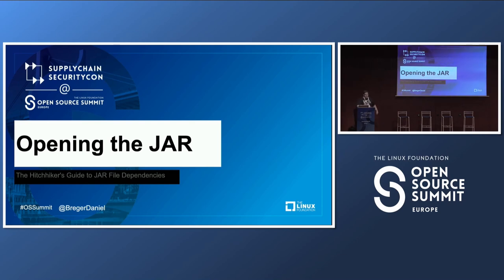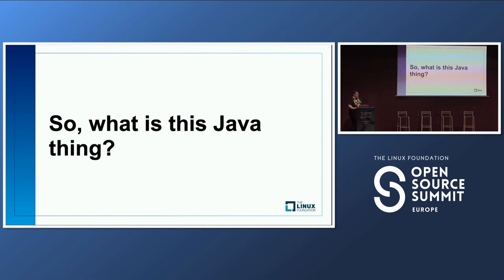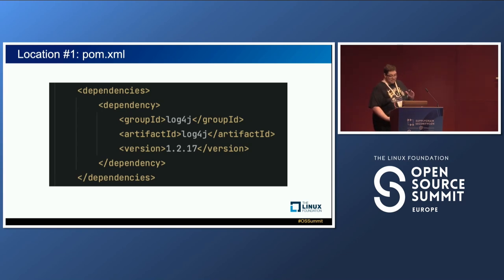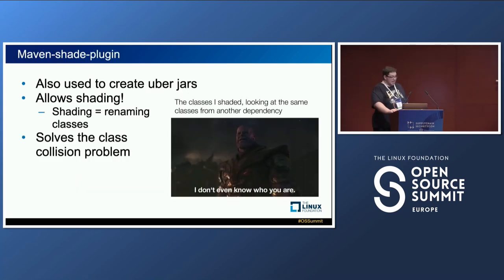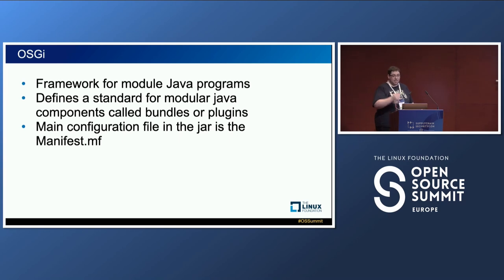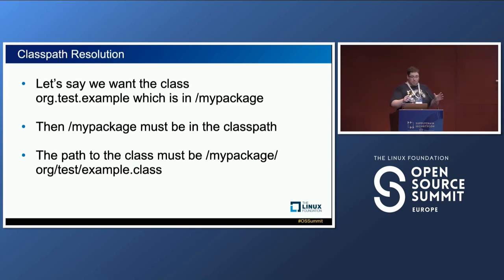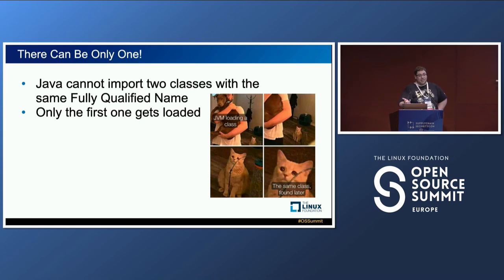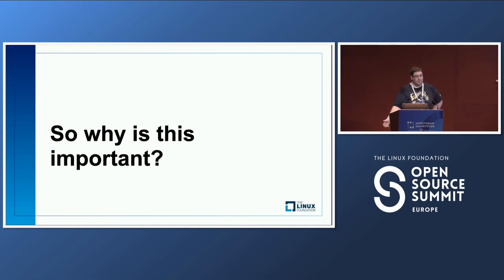Opening the JAR: The Hitchhiker's Guide to JAR File Dependencies - Daniel Haim Breger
Opening the JAR: The Hitchhiker's Guide to JAR File Dependencies - Daniel Haim Breger, Palo Alto Networks

When looking to find vulnerabilities to exploit in a java program, a natural starting point is to look at its dependencies. Unfortunately, the way dependencies are managed in jar files is far from straightforward and in many cases the information needed to understand it is kept in 20 year old documentation and various blog posts focusing on a specific part of the mechanism. Over the years, multiple solutions have been created to run JAR files and manage their dependencies, and each of them tried to fit within the existing structure of the JAR file. This leads to situations where complex file structures are created, and depending on how the JAR file is run, it’ll be interpreted differently. There are many ways to include dependencies and each method includes many specific behaviors, caveats, and surprising details. Additionally, even though the existing documentation directs developers to use best practices, many real world JAR files go outside the documented realm. In this talk I will present the structure of JAR files and common ways they can include dependencies, from the simple to the cursed, and the important things to watch out for when looking for them. We will cover several incorrect implementations of jar dependencies, edge cases in their processing, and other oddities.